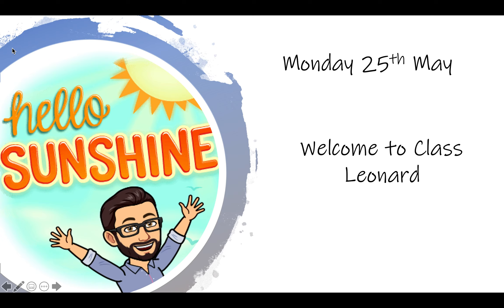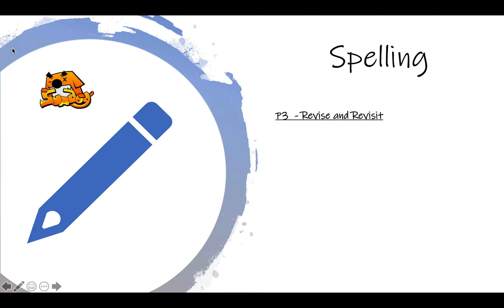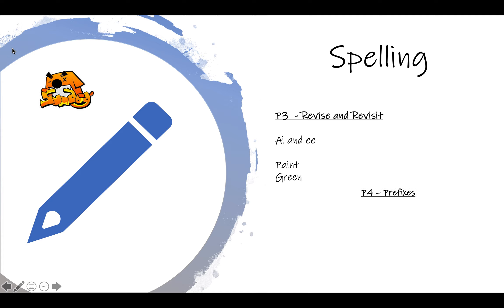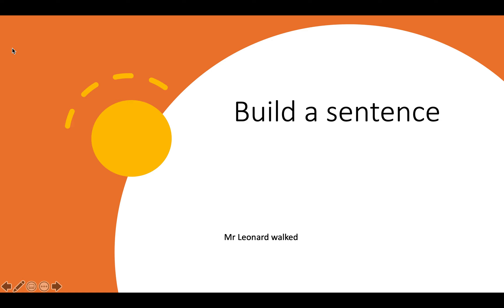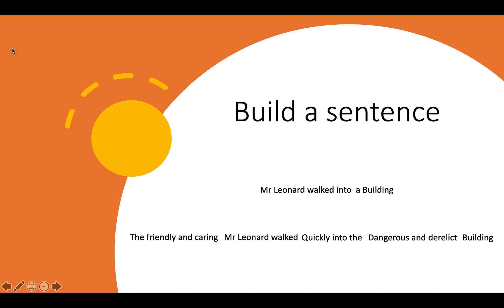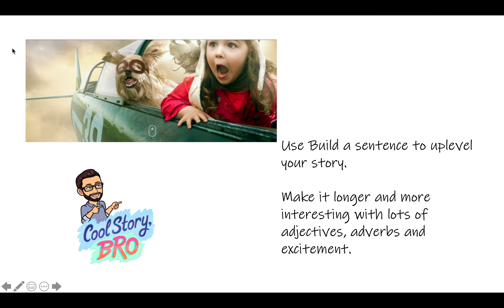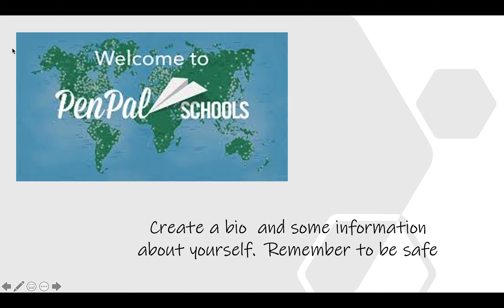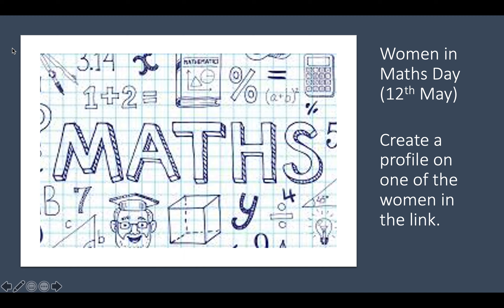Monday 25th May 2020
Hey My Peoples!

I talk about spelling rules and activity.  I also talk about in the video how to build a sentence to help you further with your imaginative story.

We also celebrate Ramadan and Eid which was last weekend and find out further what that means..

In numeracy -  continue with your home learning wall and we are looking at women in Maths and I would like you to try a mini-mission which is attached on teams.
Let me know if you need any more help with anything.